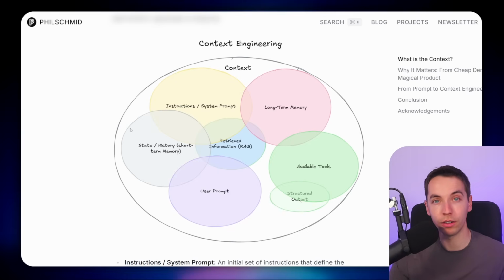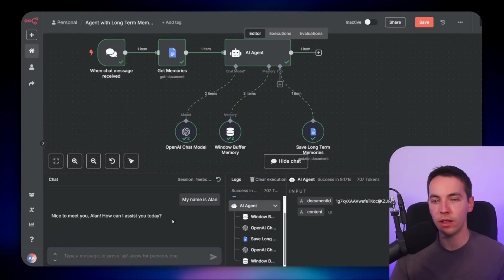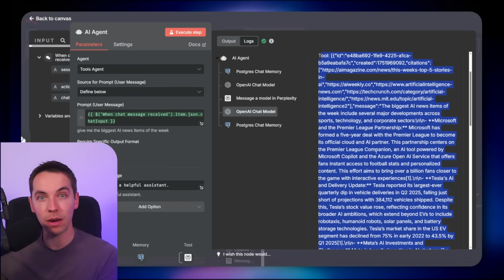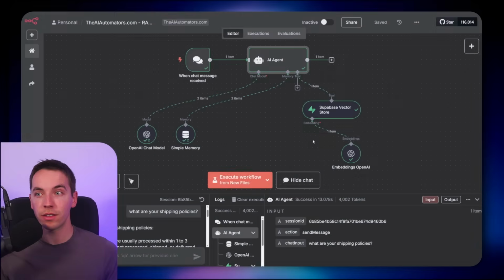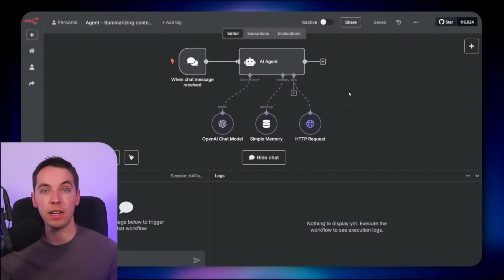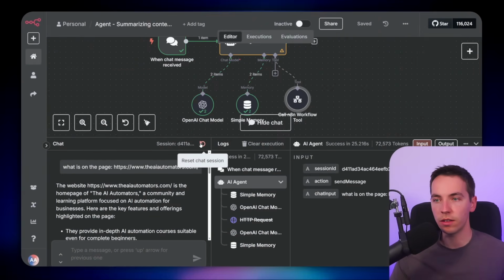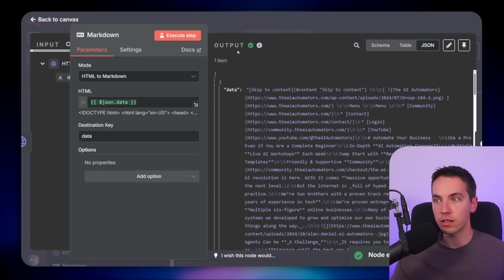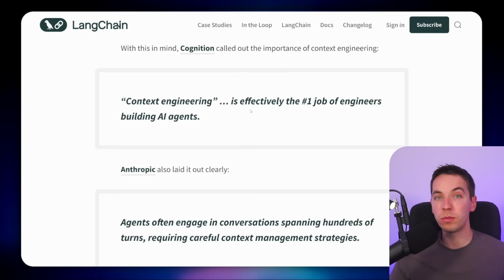STOP Prompting—Start Engineering Your AI Agents (n8n)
Chapters:
00:00 Context Engineering Overview
00:54 Short-Term Memory
02:09 Long-Term Memory
04:15 Tool Calling Context
05:44 RAG (Retrieval-Augmented Generation)
08:09 Context Isolation
10:15 Summarizing Context
13:30 Context-Aware Routing & Context Staging
14:51 Formatting Context
16:13 Trimming Context
16:50 Importance of Context Engineering

In this video, we explore the critical concept of context engineering and why it's becoming essential in the age of advanced AI agents. Prompt engineering alone is no longer enough—agents must be able to access, manage, and prioritize context intelligently and efficiently.

We kick things off by explaining how context windows function in large language models (LLMs), acting as the model’s working memory. From there, we dive into nine powerful context engineering strategies you can implement directly within n8n to supercharge your AI workflows.

Learn how to apply short-term memory using simple memory settings or an external Postgres database. Explore how to build long-term memory with tools like Google Docs, Sheets, or even Airtable. You’ll also see how to use tool calling to fetch real-time data (e.g., from Perplexity), and how retrieval-augmented generation (RAG) allows agents to handle massive knowledge bases through vector stores.

We then explore context isolation using sub-agents, helping you avoid overload by delegating responsibilities and keeping context clean. Techniques like summarizing context, routing and staging, and deep research blueprints show how to manage large-scale data and workflows with precision.

You’ll also see how format conversion (like HTML to Markdown) and context trimming can reduce token usage and cost—making your agents faster and more efficient.

Lastly, we cover common pitfalls like context poisoning and distraction, and how to avoid them with smart engineering practices.

If you're building agents in n8n, this video will level up your understanding and give you practical tools to improve accuracy, performance, and reliability.